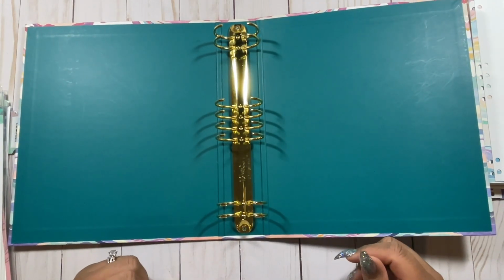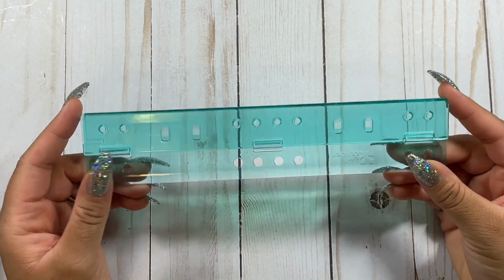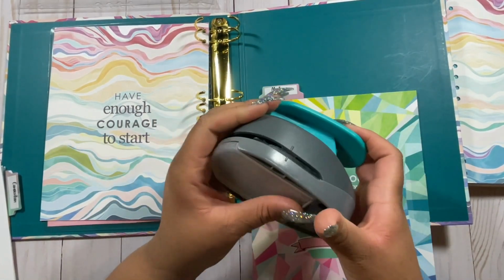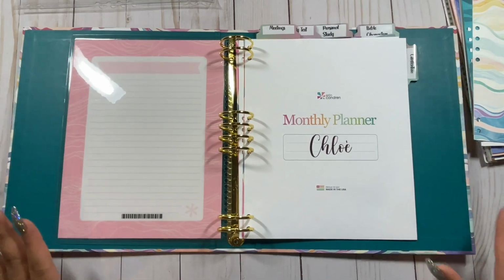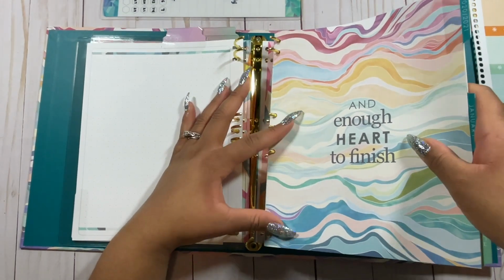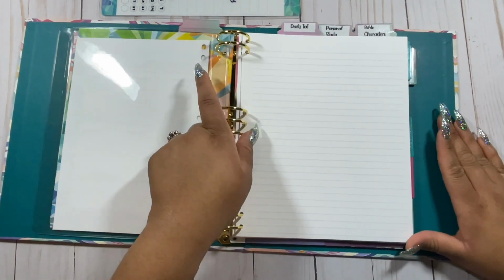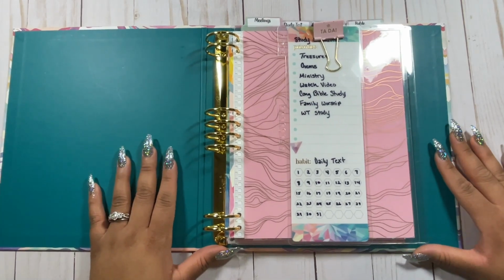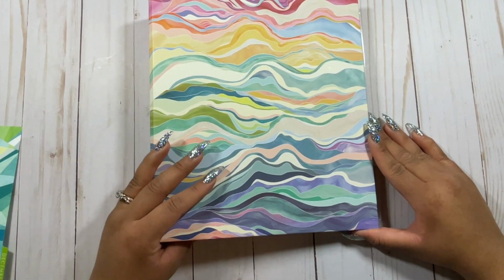Erin Condren Binder Set-Up 2021 | Chloetry Plans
Hi Planners! Tune in as I set up my *NEW* 2021 Erin Condren binder system and accessories. Also, let me know if you are using an Erin Condren binder in 2021.

🖤Tab Punch

If you choose to use these links there will be no additional cost to you. When my supporters use these links it helps me to continue to bring new content to YouTube. Thank you.